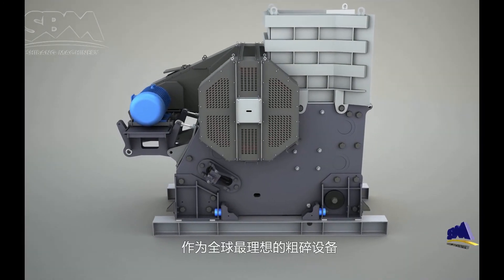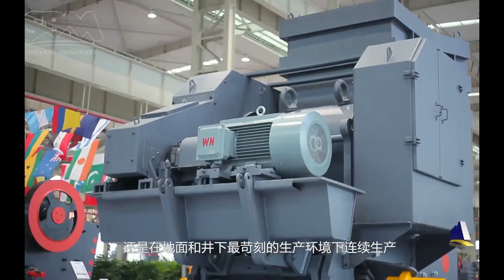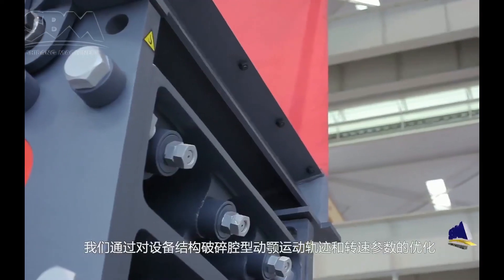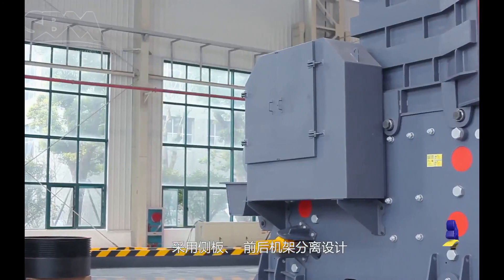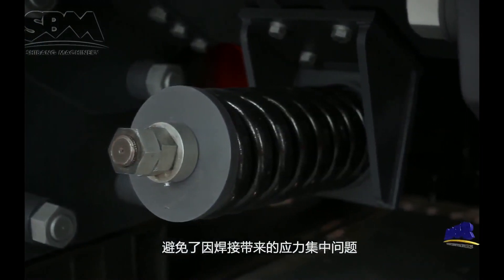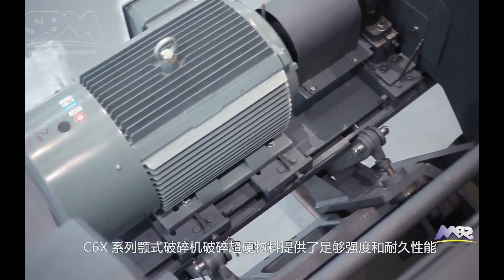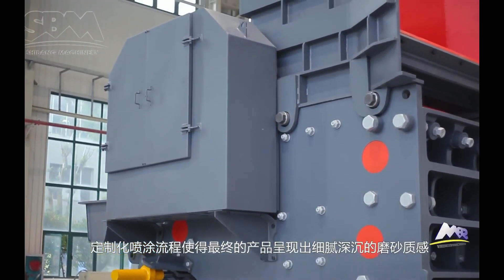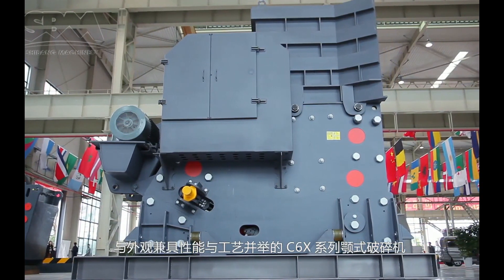Britador de mandíbulas C6X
Todos os índices de britador de mandíbulas C6X sobre estrutura e eficiência de produção apresentam avançadas tecnologias modernas. O britador de mandíbulas C6X da SBM pode resolver esses problemas dos britadores de mandíbulas existentes como baixa eficiência de produção, instalação e manutenção difíceis. Atualmente, o britador de mandíbulas C6X é a máquina de britagem grossa ideal no mercado doméstico.
Características do Produto: características do produto
Tamanho da entrada: 0-1280mm
Capacidade: 160-1510TPH
Material: granito, mármore, basalto, calcário, quartzo, seixo, minério de cobre, minério de ferro
Design Lean Para Maior Qualidade
O britador de mandíbulas C6X possui um momento de inércia mais razoável e maiores cursos de britagem por meio da otimização da estrutura do equipamento, da cavidade de britagem e da velocidade e do movimento de movimento da mandíbula móvel. É capaz de obter maior eficiência de britagem com o mesmo consumo de energia e, assim, oferecer aos clientes uma maior taxa de retorno sobre o investimento.

Fundição De Alta Qualidade Garante Desempenho Confiável
Para garantir uma produção estável e eficiente durante o esmagamento de materiais duros, o britador de mandíbulas C6X é equipado com componentes rotativos centrais como corpo de mandíbula móvel fundido de alta qualidade, eixo excêntrico forjado de grande porte excêntrico, volante fundido com um alto momento de inércia e caixa de rolamentos de aço fundido integrada de alta resistência, bem como potência forte com configurações de velocidade razoáveis.

Configurações Superiores Internacionais
Matérias-primas de alta qualidade e design confiável podem fornecer força de equipamento suficiente e durabilidade notável do britador de mandíbulas C6X durante a britagem de materiais super duros e, assim, reduzir os custos de manutenção. De acordo com as exigências dos usuários, são escolhidos acessórios de marca bem conhecidos no país e no exterior, como rolamentos e motores, atendendo a demanda dos usuários por diferentes configurações.
Manutenção Fácil
O britador de mandíbula C6X adota lubrificação centralizada com graxa. O sistema de lubrificação manual ou automática com graxa pode ser configurado conforme necessário, o que pode reduzir a dificuldade de manutenção e, ao mesmo tempo, garantir limpeza e limpeza no local de trabalho.
O britador de mandíbula C6X usa uma porta de descarga reguladora de dupla-cunha com a regulagem mecânica ou hidráulica disponível conforme a necessidade, para que possa ser regulada de maneira mais simples e eficiente do que as tradicionais portas de descarga do underboarding.

Processamento Digitalizado, Maior Precisão
Existem dezenas de linhas de máquinas-ferramentas de controle numérico. Operações como corte, dobra, aplainamento, fresagem e pulverização de chapas de aço são controladas numericamente. A precisão de usinagem é alta, especialmente para as peças do núcleo.
Suprimento Suficiente De Peças Sobressalentes, Operação Livre De Preocupação
A SBM, cujos negócios cobrem produção e vendas, é responsável por todas as máquinas produzidas por nós mesmos. Podemos oferecer aos clientes serviços técnicos sobre produtos e peças de reposição originais para garantir a operação sem preocupações.